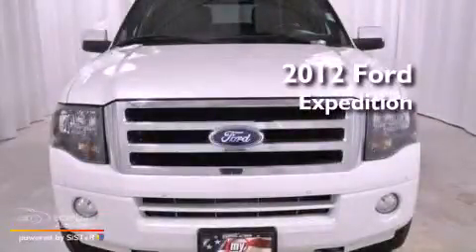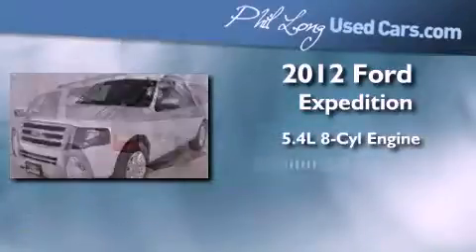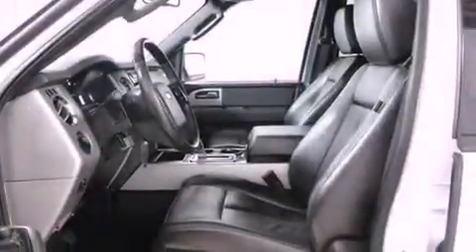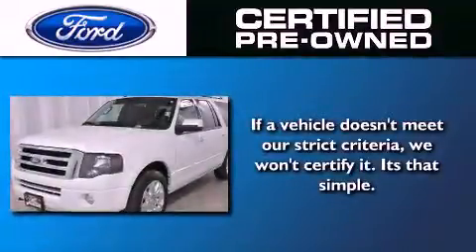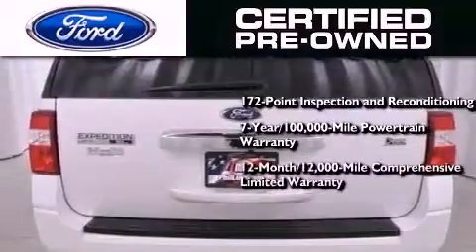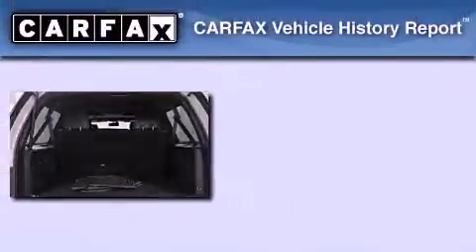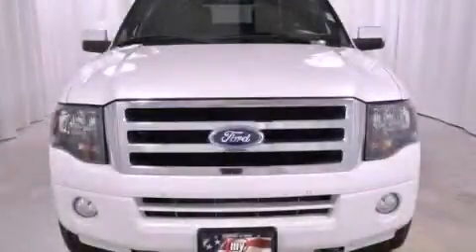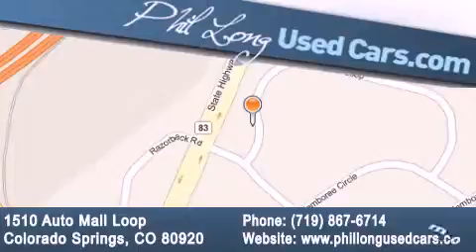2012 Ford Expedition EL Certified Colorado Springs CO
Year : 2012

 Make : Ford

 Model : Expedition EL

 Engine : 5.4L SOHC 24-valve V8 FFV engine

 Trans . : Automatic

 Exterior : White

 Miles : 15,926

 1510 Auto Mall Loop

 Preowned 2012 Ford Expedition EL Colorado Springs CO